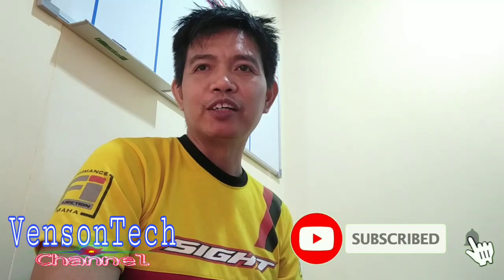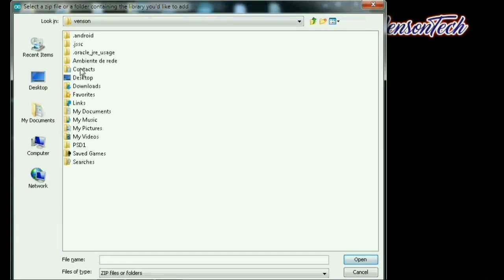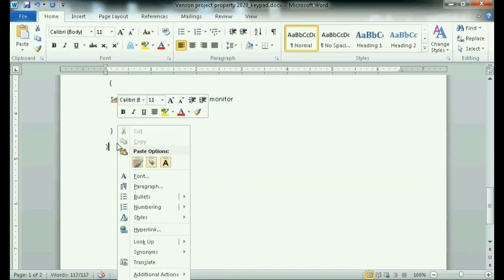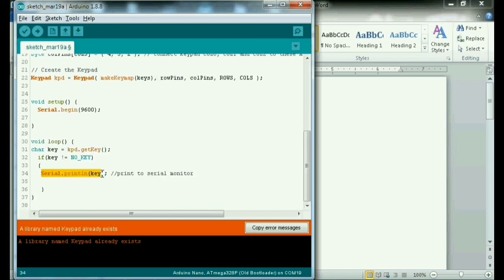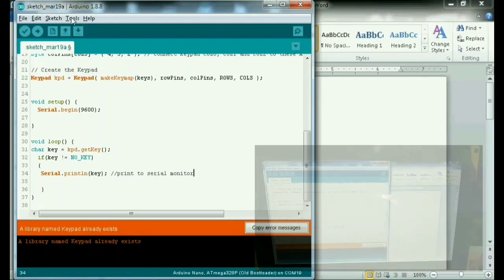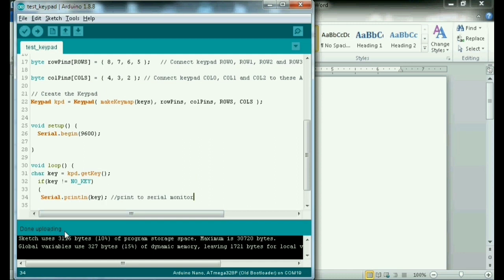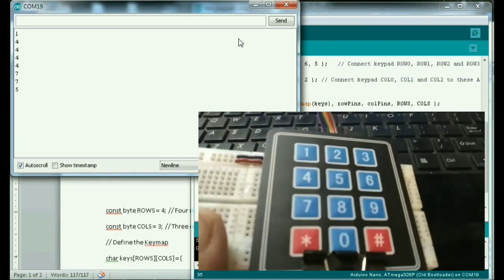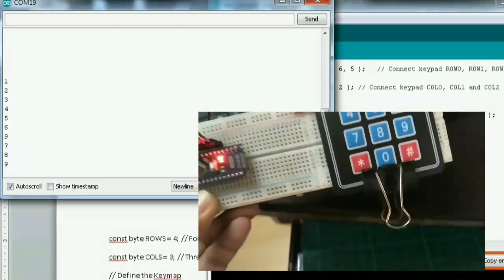How to use and code 3x4 keypad mudule on arduino( Tagalog)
This project is using simple code using 3x4 keypad module on arduino.